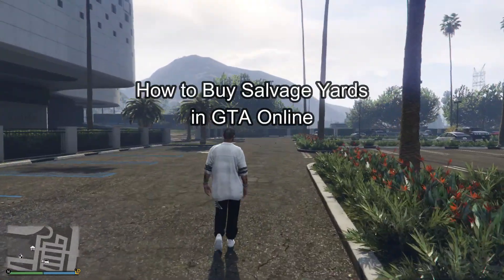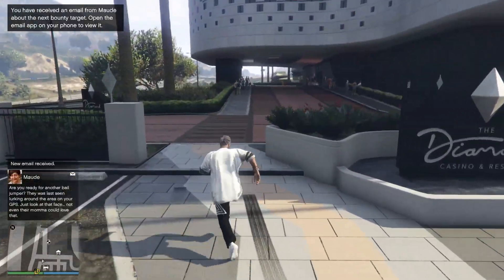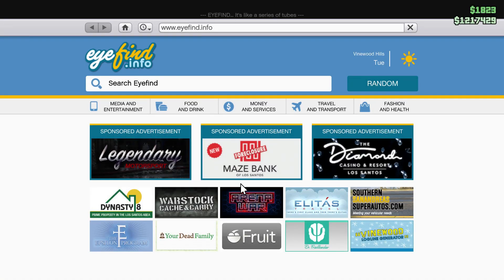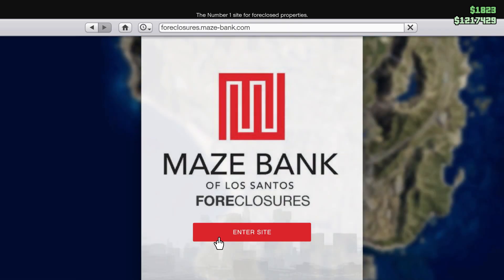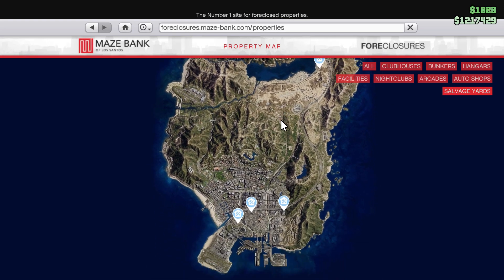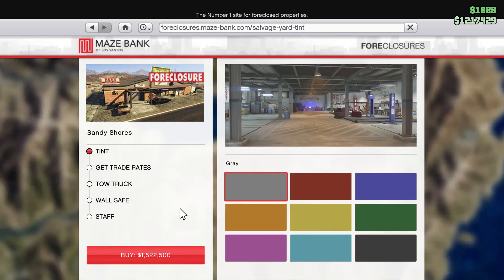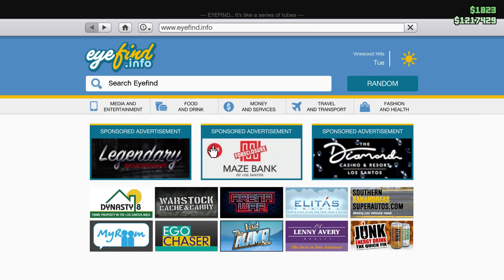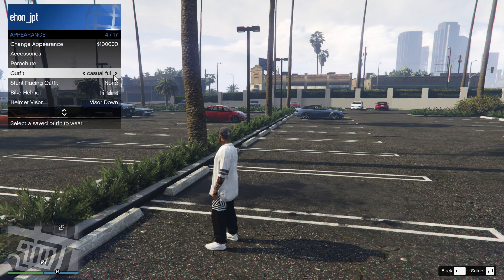How to Buy Salvage Yards in GTA 5 Online 2024 | GTA Online Tutorial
How to Buy Salvage Yards in GTA 5 Online? Ever dreamt of transforming scrap metal into serious cash? Buckle up, gearheads, because this comprehensive guide will show you exactly how to buy and operate a thriving Salvage Yard in GTA Online!